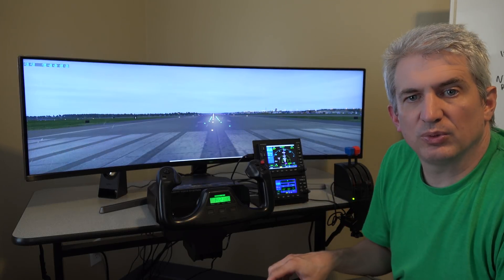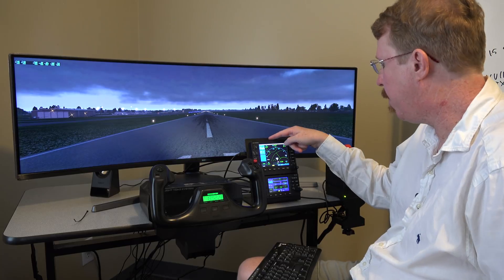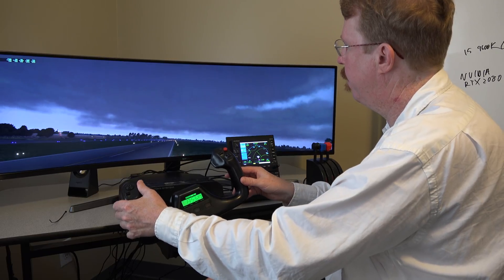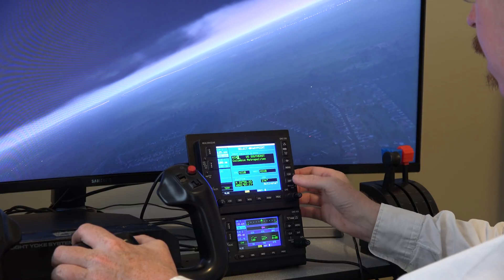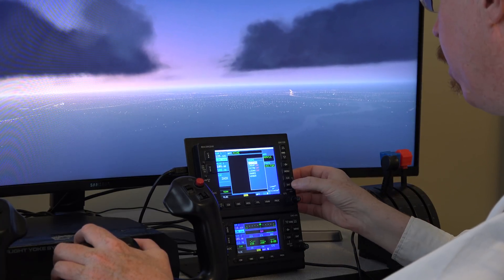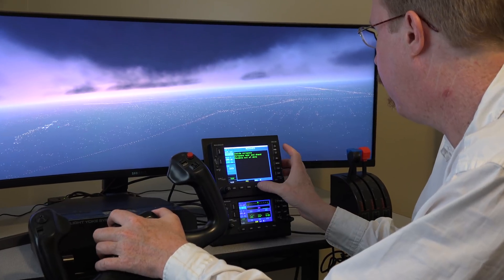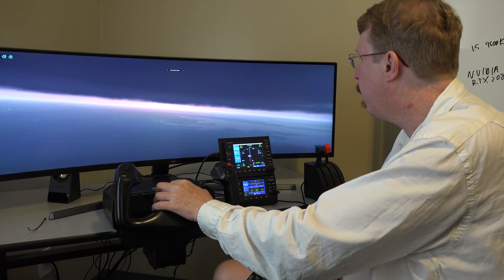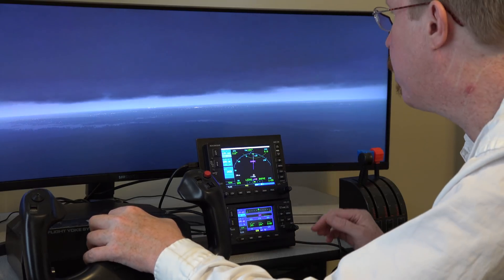Austin Meyer tries and demos the RealSimGear GNS530 and GNS430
Austin Meyer tries and demos the RealSimGear GNS530 and GNS430 on the XForcePC training package.